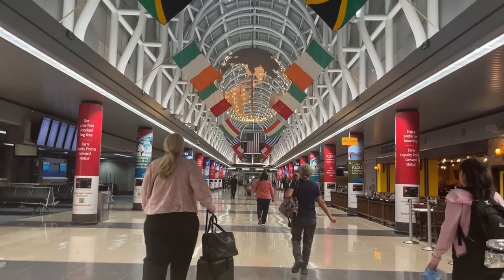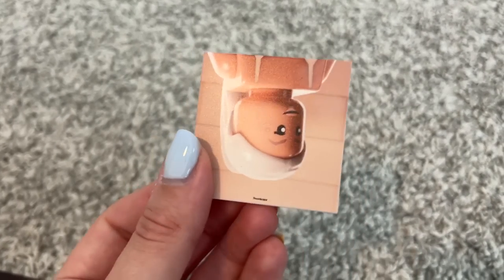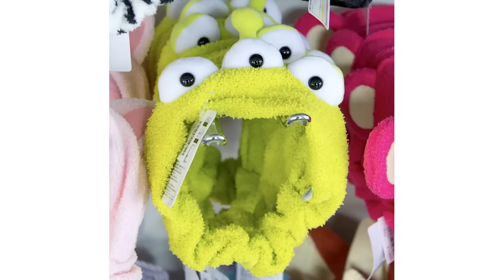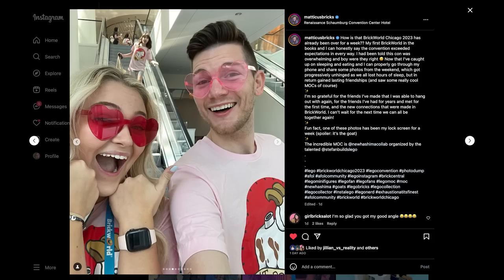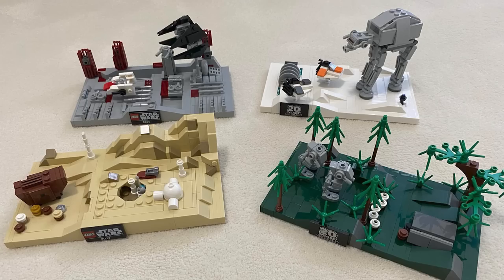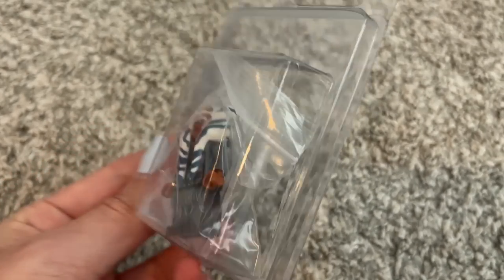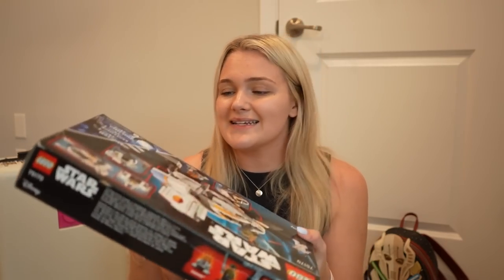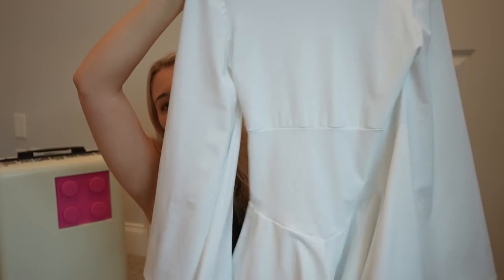I Bought More Than I Thought At A LEGO Convention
This month I went to the largest LEGO Convention in the world, Brickworld Chicago. It was an absolute blast, and of course I picked up some amazing deals and pieces too

Second Channel - @HollyOnAir

Holly
Baulkham Hills
NSW 2153
Australia